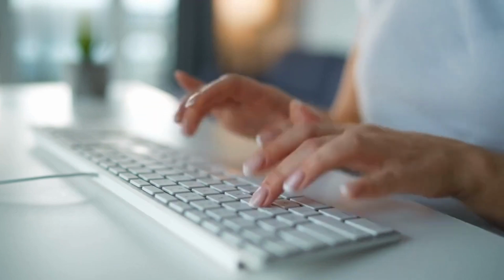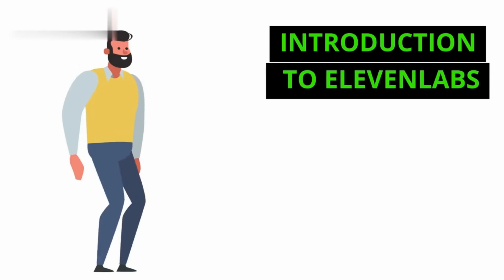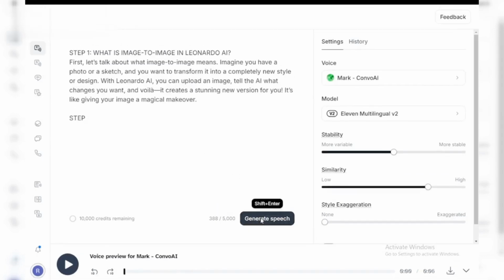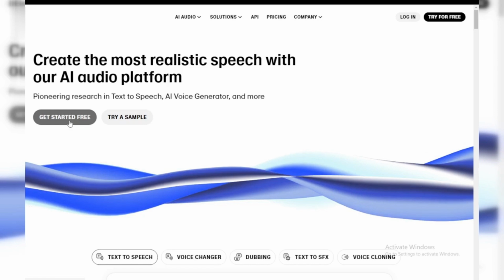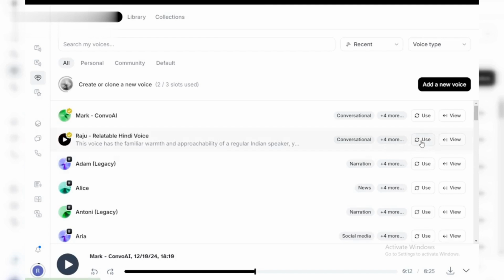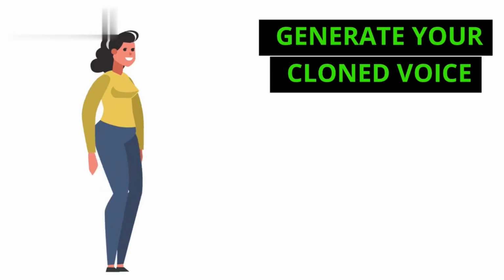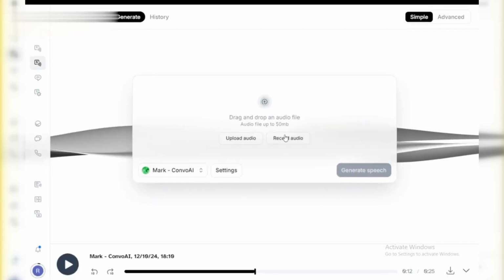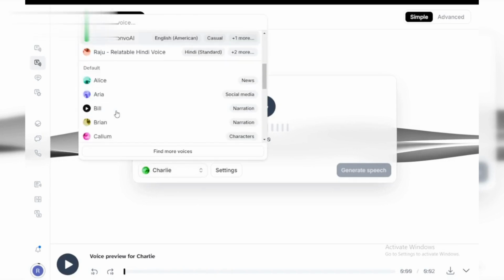Clone Any Voice for FREE with ElevenLabs AI (Easy Guide)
In this easy guide, learn how to clone any voice for FREE with ElevenLabs AI! Discover the step-by-step process of how to clone voice with ElevenLabs and explore AI voice cloning. We’ll cover how to clone your own voice with ElevenLabs, using ElevenLabs voice cloning tools, and provide a beginner-friendly tutorial.